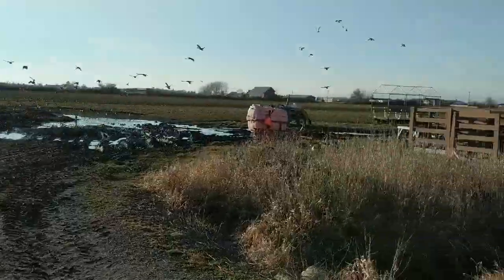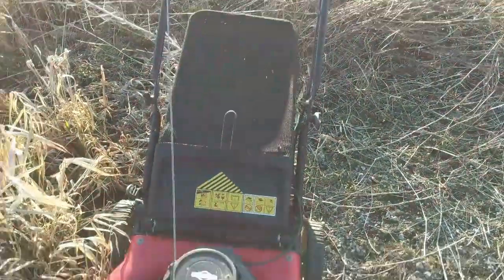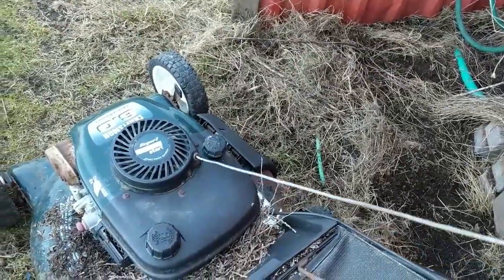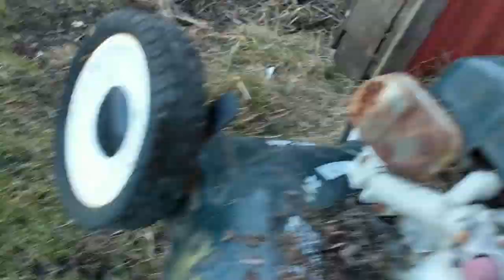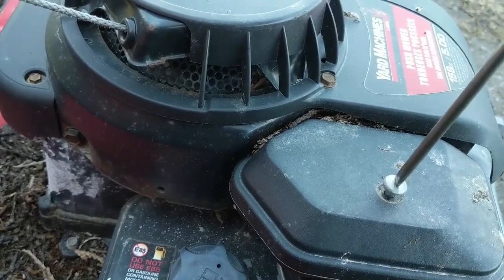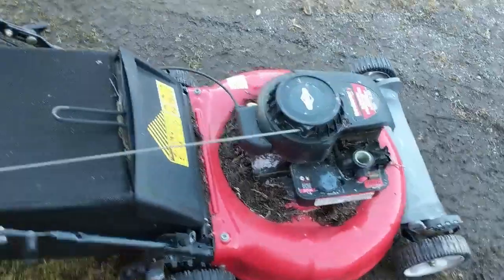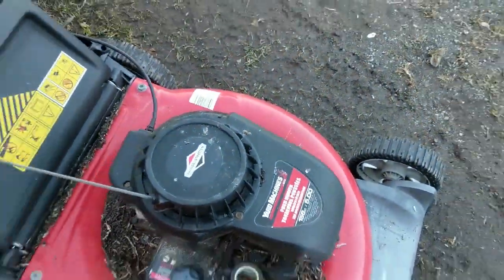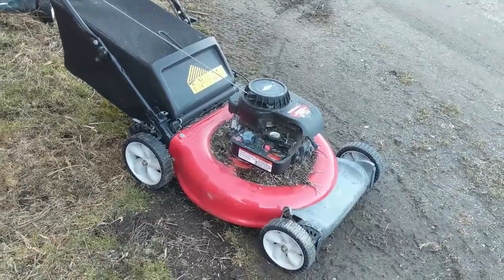Buy & Sell - Part 1: Found 2 FREE lawnmowers on the side of the road!!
Part 1: I've been eyeing these 2 mowers for a couple weeks now, someone abandoned them in a field near my shop. A classic tecumseh powered craftsman and a MTD with the Briggs and Straton Engine. The question is... Will they run??